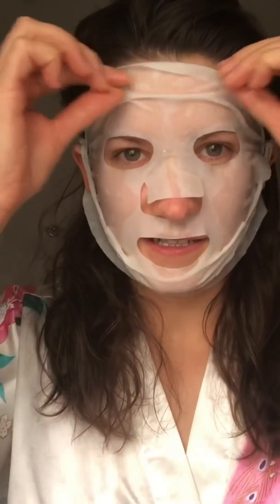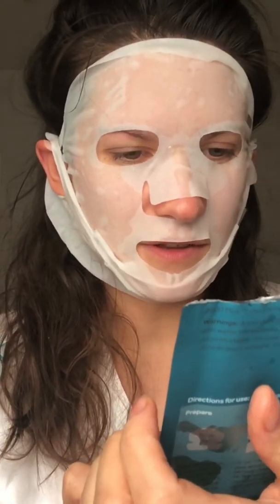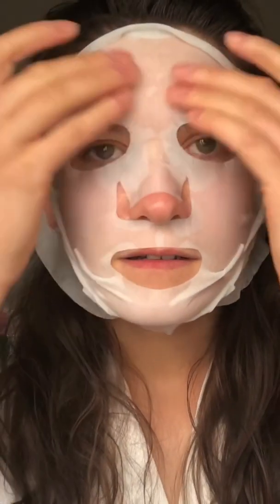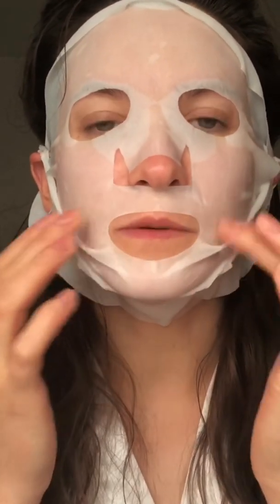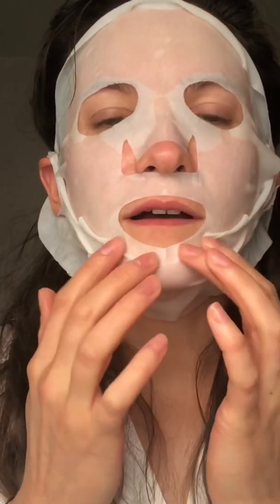MY 9 STEP SKINCARE ROUTINE | *not sponsored*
Hi guys, I am sharing with you my 9 step skin care routine which I would normally do once a week to stay looking younger for longer. My day to day routine is a lot simpler and less time consuming, but this routine is my weekly treat to myself - it’s time I enjoy spending relaxing and pampering myself which keeps my skin looking fresh, moisturised and nourished.

Steps:
1) Remove makeup: GarnierSkinActive micellar cleansing water
2) Cleanse: No7 Radiant Results Purifying Foaming Cleanser
3) Exfoliate: No7 Beautiful Skin Melting Gel Cleanser and No7 brush
4) Hydrate: No7 face mask - Protect and Perfect Intense Advanced Serum Boosting Sheet Mask
5) Serum: No7 Protect and Perfect Intense Advanced Serum
6) Eye Serum: No7 Youthful Eye Serum
8) Moisturise face: No7 Protect and Perfect Intense Advanced Day Cream SPF 15 + 5*UVA
9) Moisturise Eyes: No7 Protect and Perfect Intense Advanced Eye Cream Hypo Allergenic

As well as the above 9 steps , remember to drink 2 litres of water every day and get 7-9 hours of sleep every night if possible, i know it’s not always easy to do , but your skin will thank you for it.